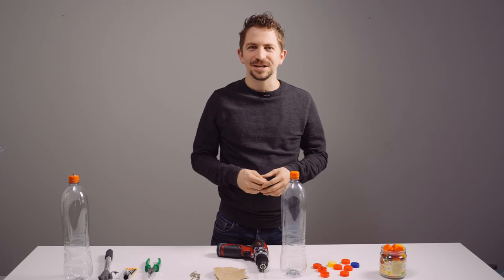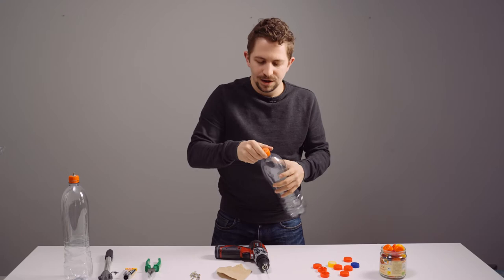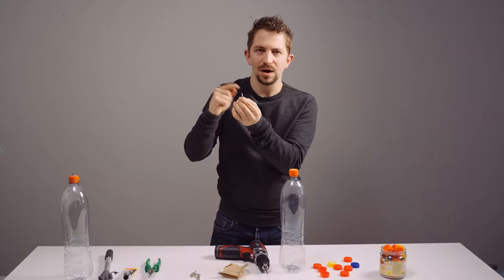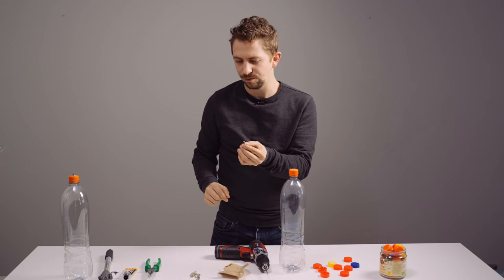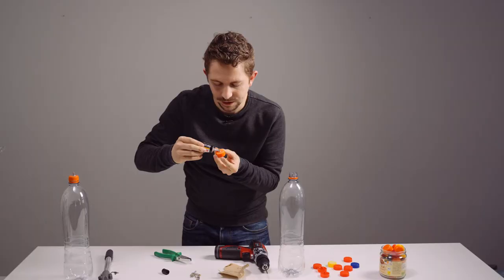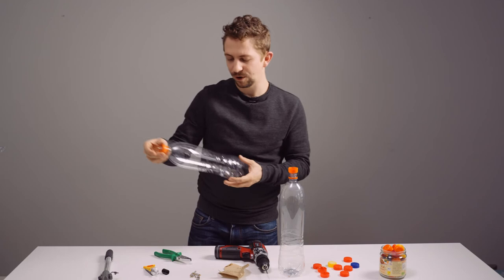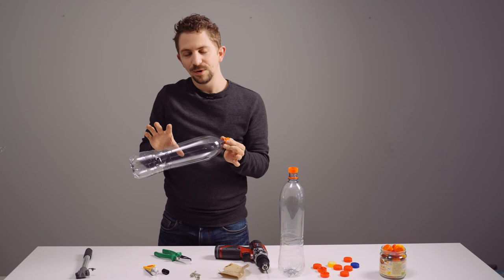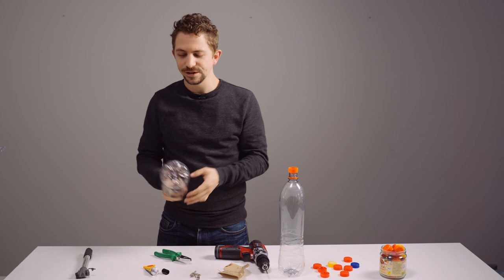Recycling Concerto - BOTTLERIMBA: Build a new instrument out of recycled PLASTIC BOTTLES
See here, how you can build a melodic instrument out of a recycled plastic bottle. If you combine several of them you can create a full "Bottlerimba": A kind of Marimba made of tuned plastic bottles.

You want to discover more recycled instruments or listen to Gregor A. Mayrhofer's "Recycling Concerto" for recycled percussion and orchestra?